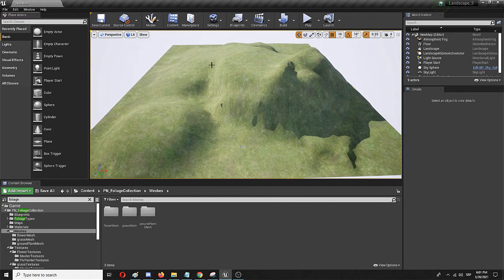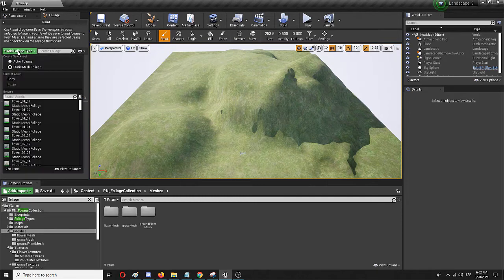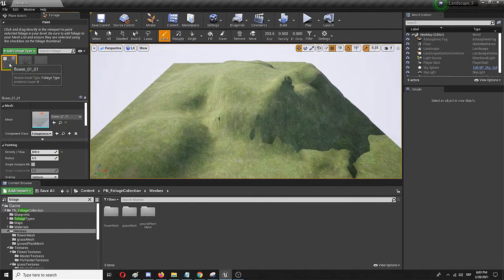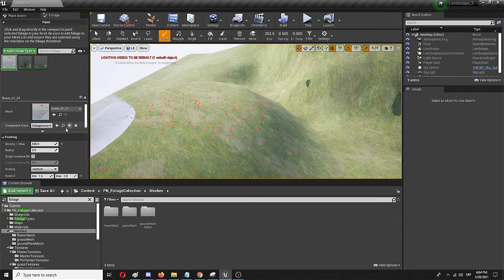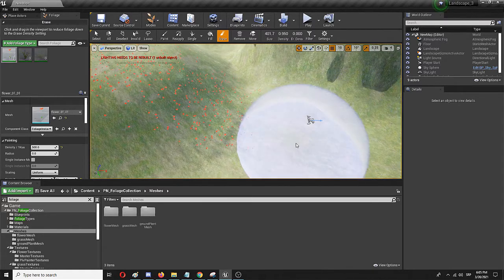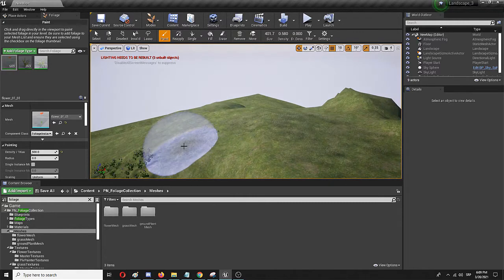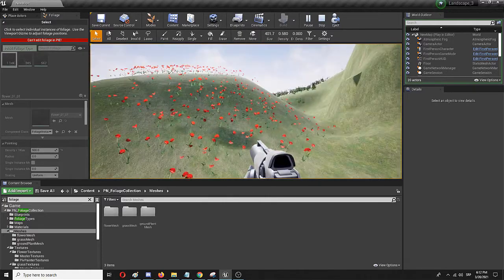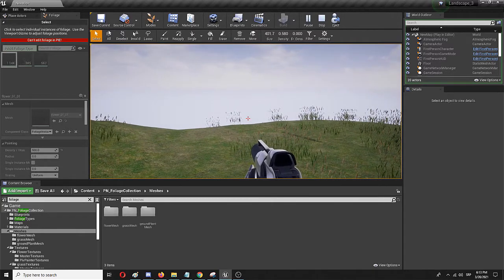Beginner's Guide to Procedural Foliage in Unreal Engine 4 - Creating a Realistic Grassland Landscape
Overcome wasting time with this short book!

Hi and welcome to an Unreal Engine 4 (UE4) procedural foliage tutorial for total beginners. In this ue4 procedural landscape video, you will see how you can use the same feature to populate your landscape with realistic plants like flowers and grass, but also do it in a very organic manner.

The same UE4 tutorial will show you how the procedural foliage spawner and the basics of Unreal Engine procedural generation work. Along with that, it will also show you things like foliage volume, delete foliage feature, and other factors important for direct application of the same tool. The end result of using procedural foliage in UE, even in its most basic, beginner-level form is still more than impressive.